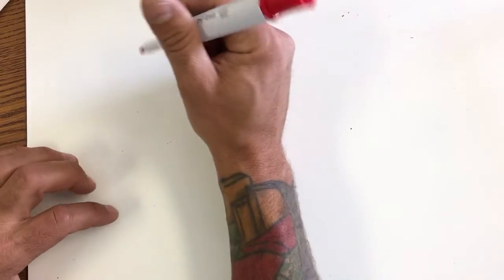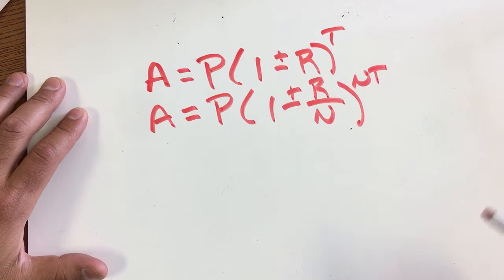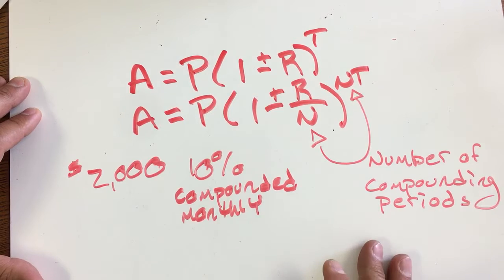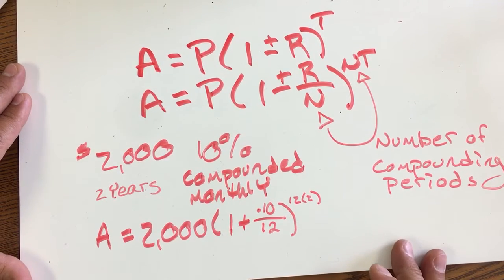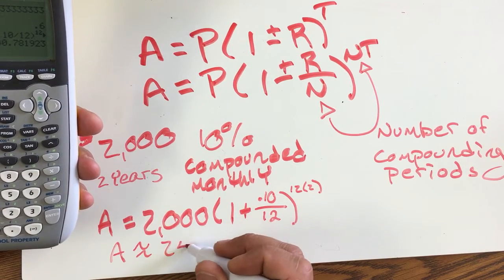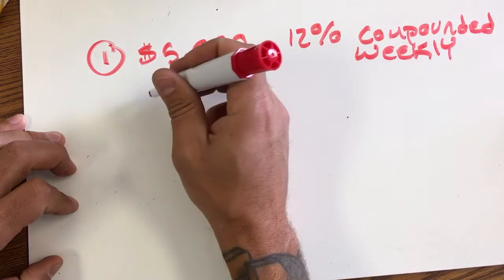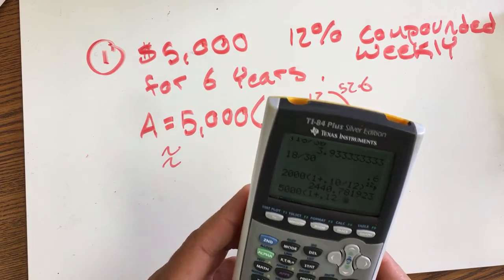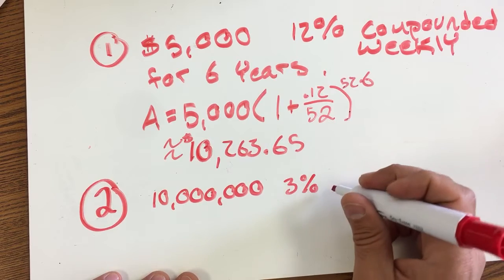Interest complex algebra 2 2-6-18